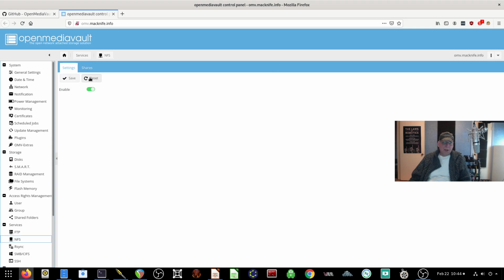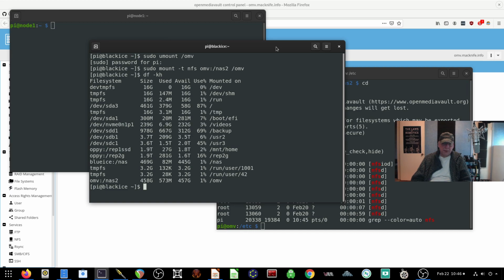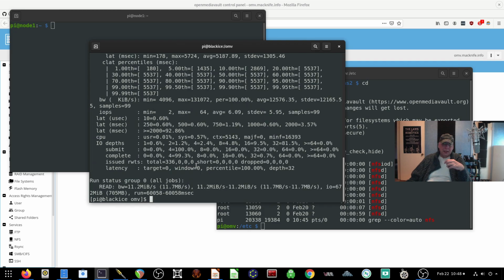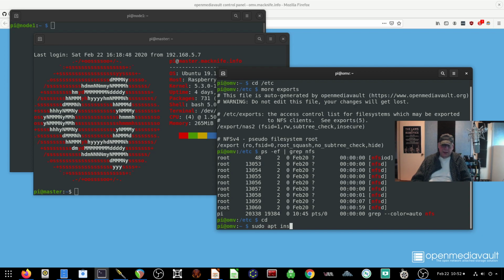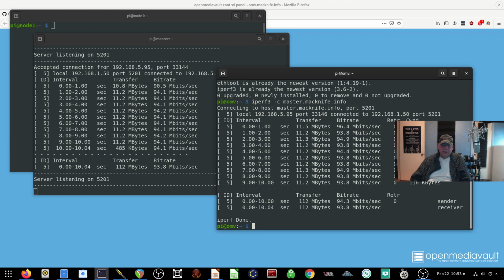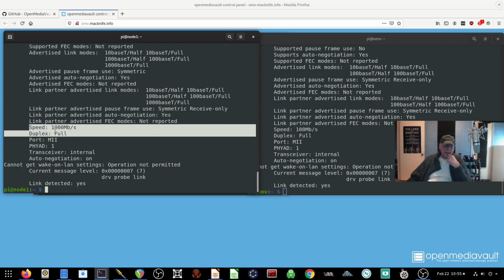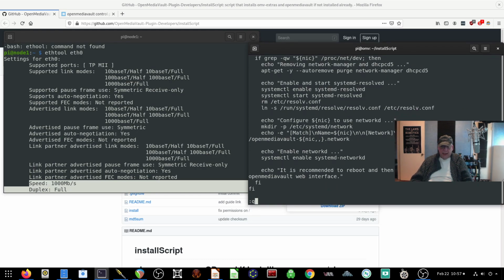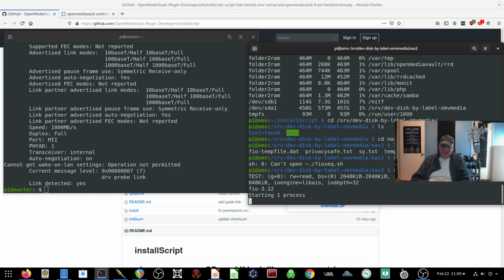Open Media Vault on Raspberry Pi3 Troubleshooting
In this episode of the CyberGizmo we explore how to trouble shoot this problem I discovered on the last video.